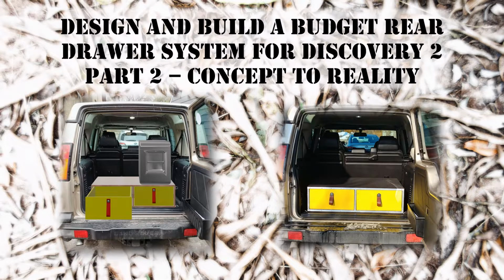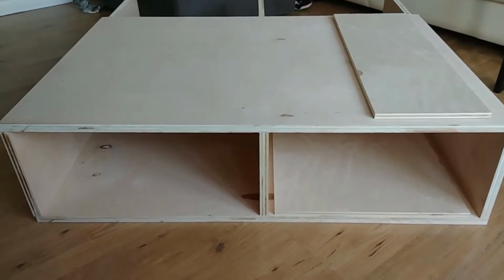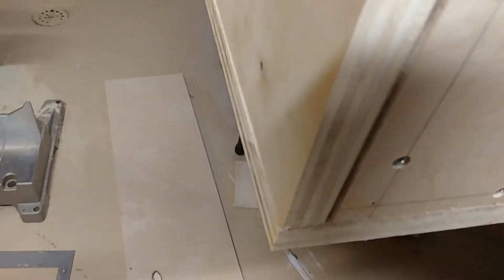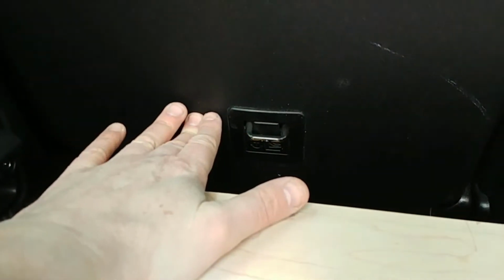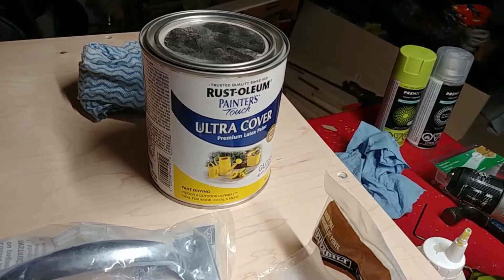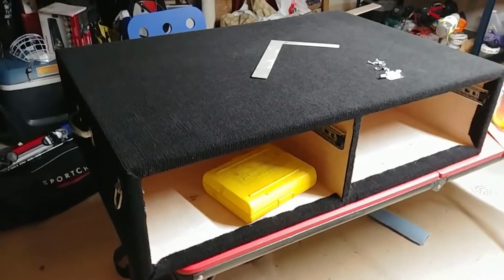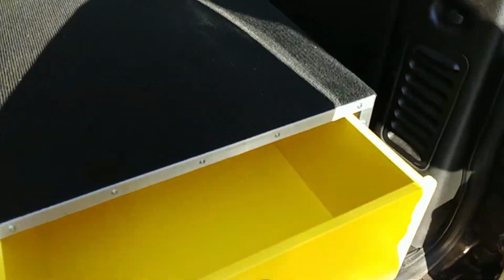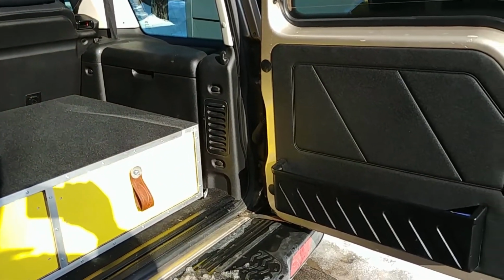Overland Drawer System Build - Part 2 of 2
Second of 2 parts on the design and build of an overland drawer system for Land Rover.